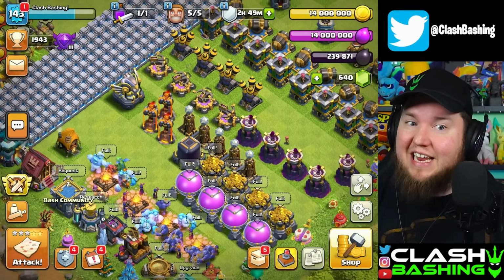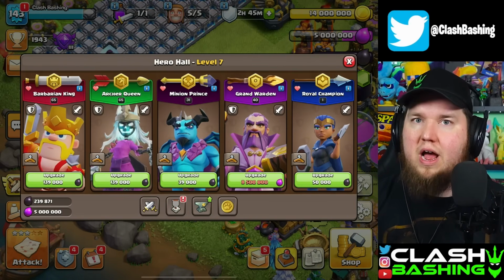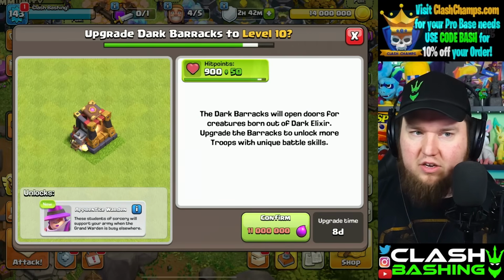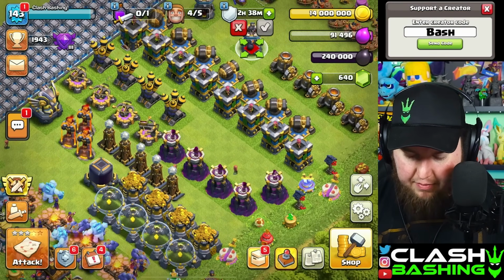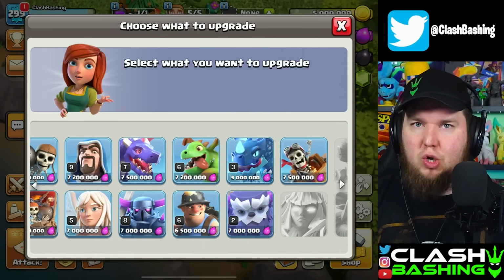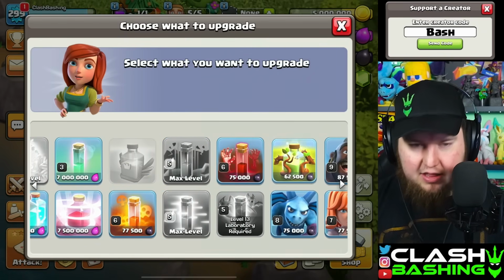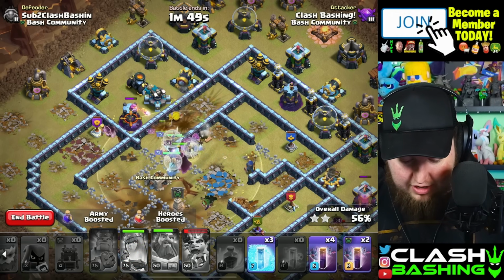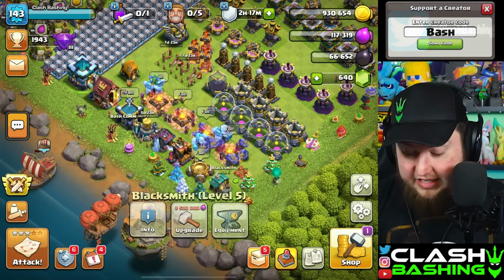How to Start Town Hall 13 After the Hero Hall Update (Clash of Clans)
How to Start Town Hall 13 After the Hero Hall Update! Clash Bashing is discussing how to start a new TH13 going into 2025 after the TH17 Hero Hall update. Bash discusses his favorite upgrades and attacks to start with at Town Hall 13,